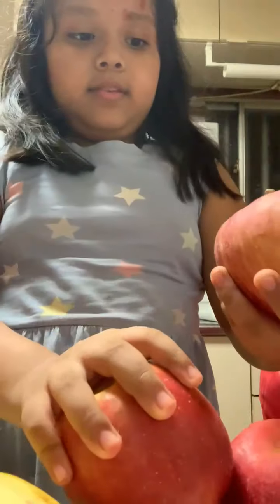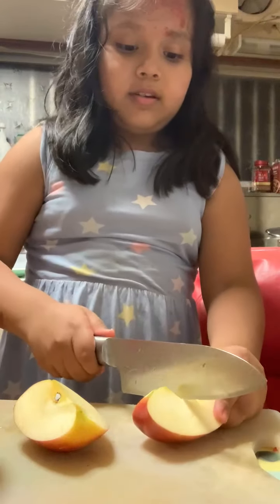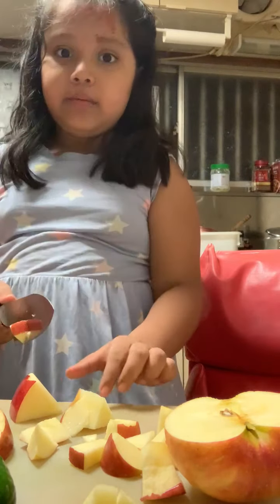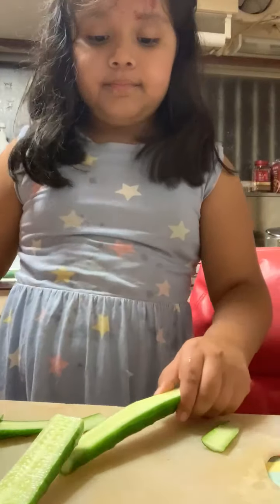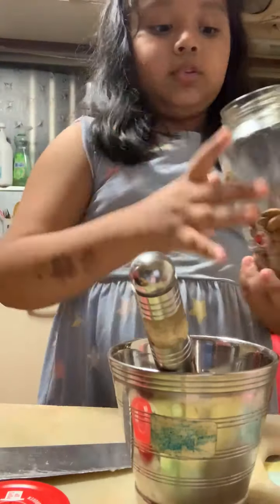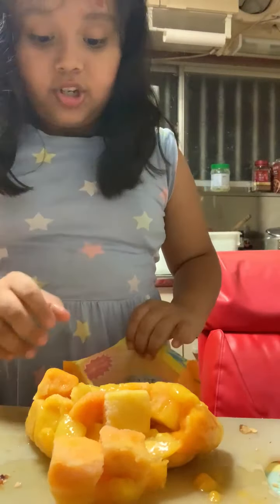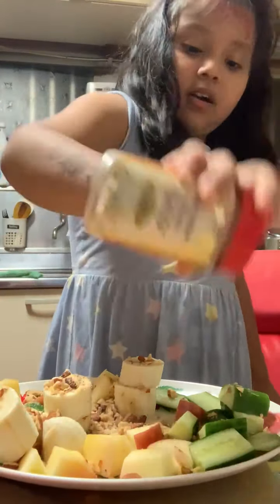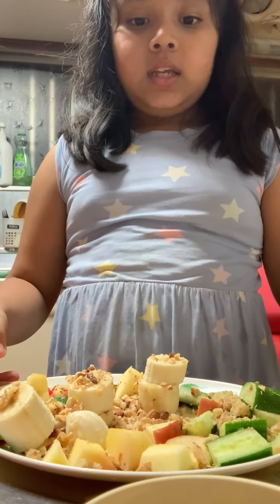WORLD FOOD DAY - OCT 16,2021 - TBIS STUDENTS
TOKYO BAY INTERNATIONAL SCHOOL, JAPAN
HEALTHY FOOD PREPARATION FROM STUDENTS